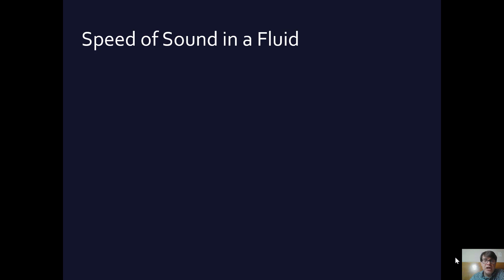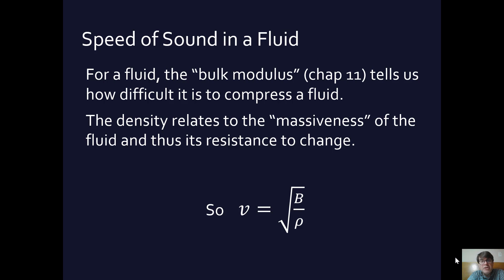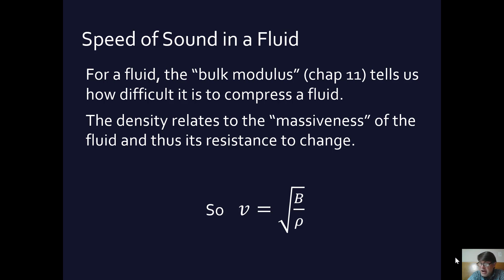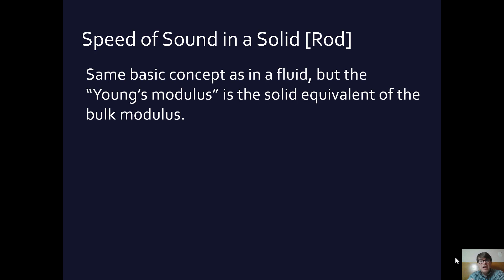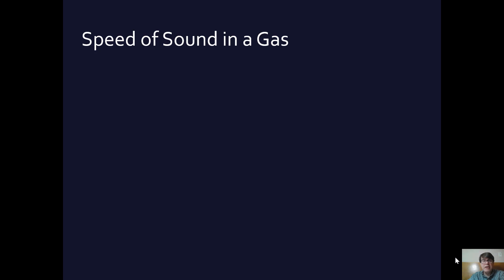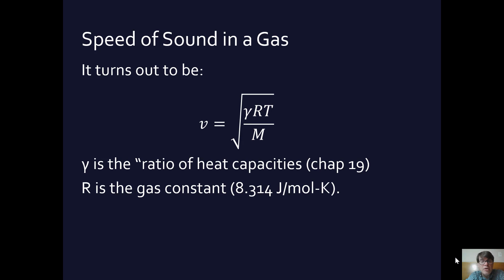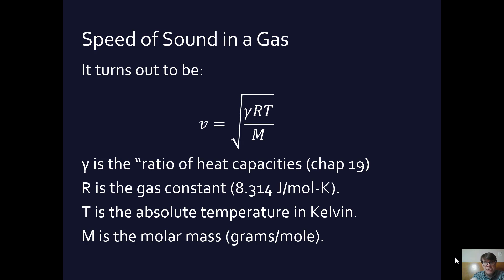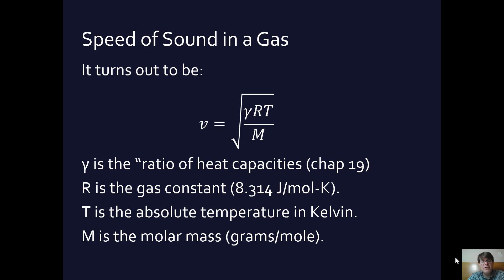16.2 The Speed of Sound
A 6 minute video giving formulas for the speed of sound in fluids, solids, and gases. Relates to Young and Freedman's University Physics.